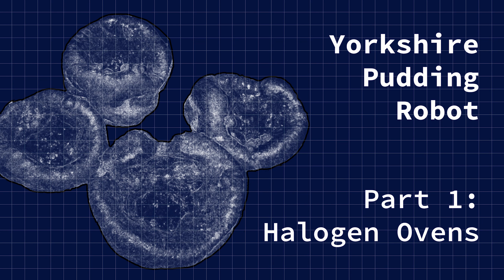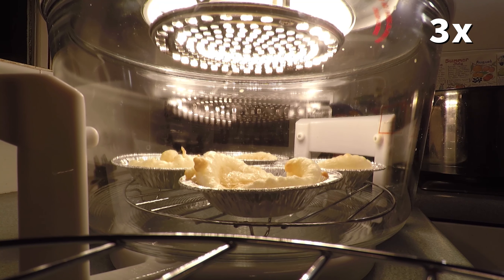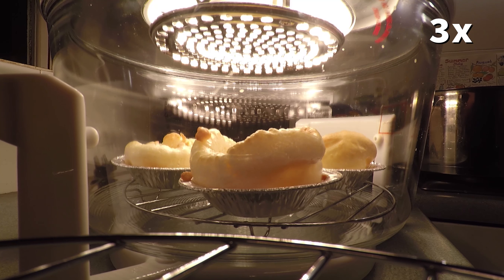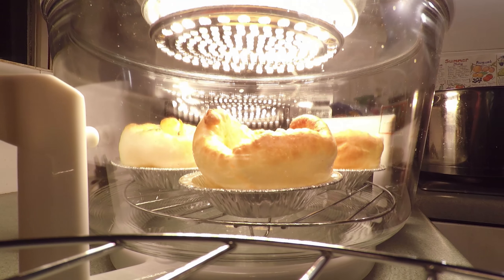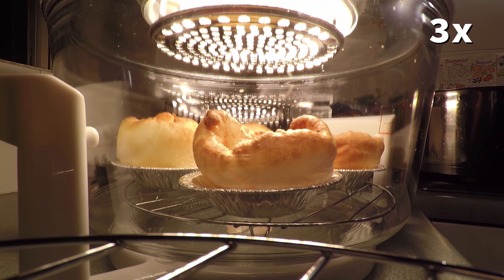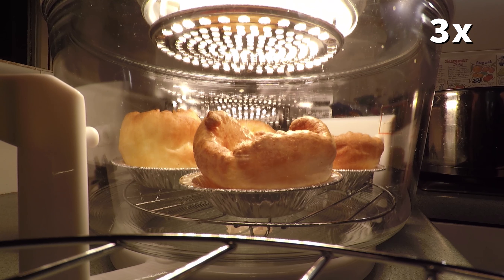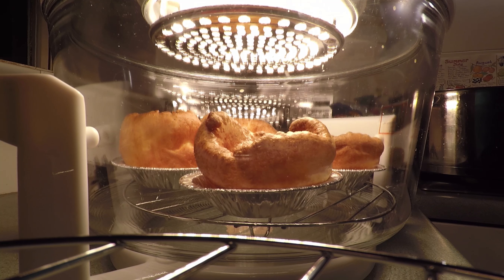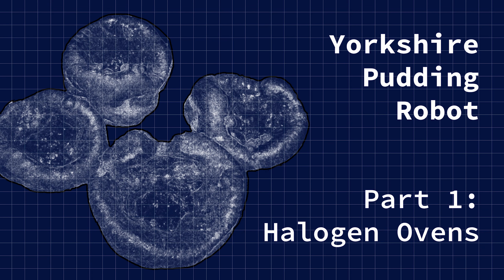Yorkshire Pudding Robot - Episode 1: Halogen ovens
This is the first in a series about building a machine to make yorkshire puddings autonomously. In this video I am testing a commercial halogen oven to see if it is suitable as a heat source. It has the nice side effect of letting you see the yorkshires cook, something that isn't so easy looking in through the tinted glass on most ovens.